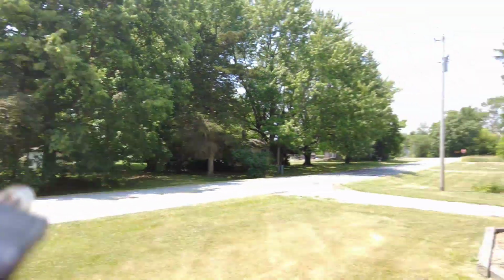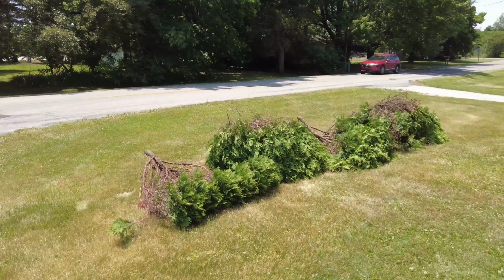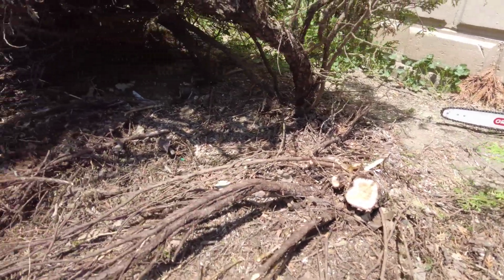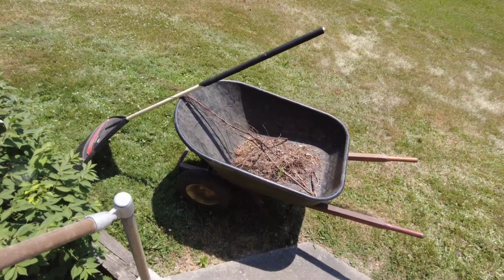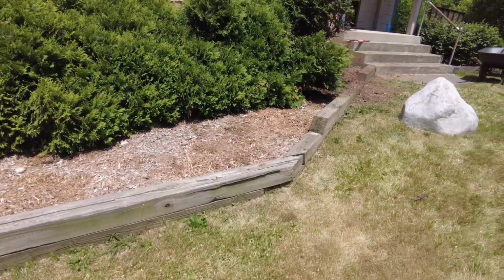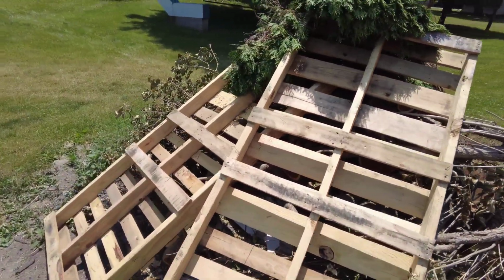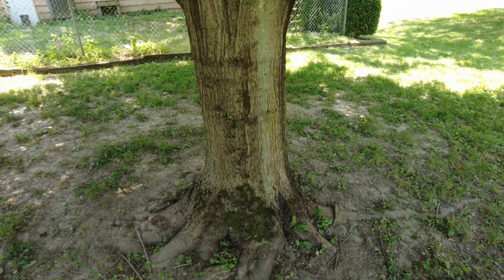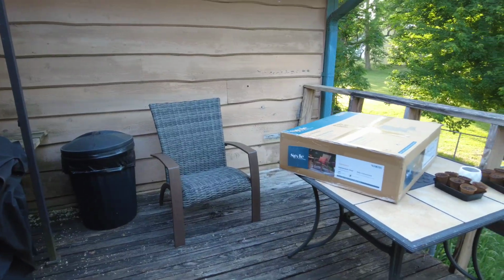Goodbye Arb!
Removing a bulbous arborvitae.